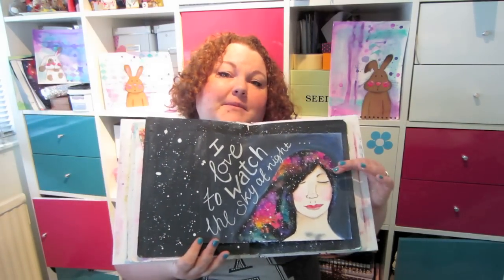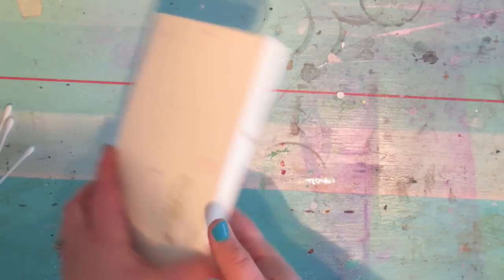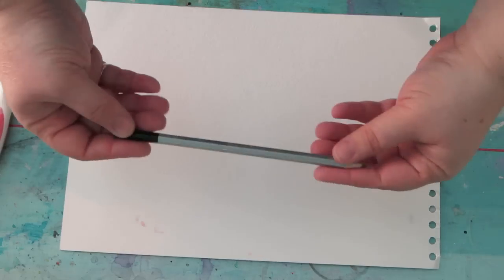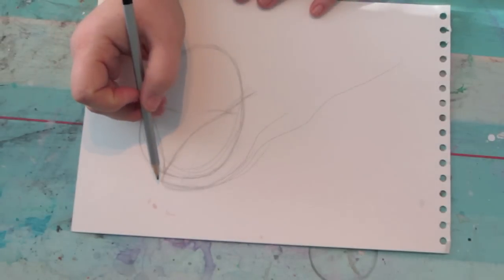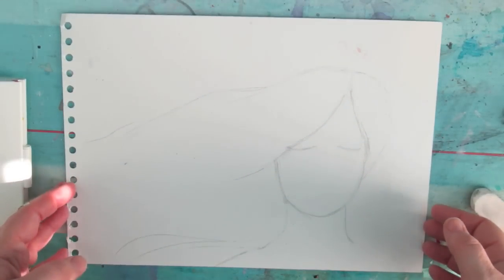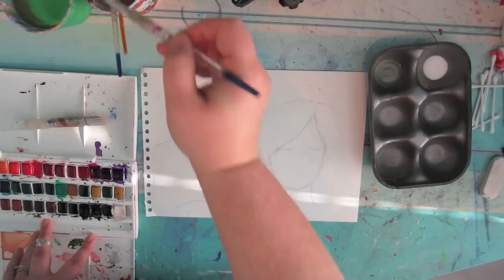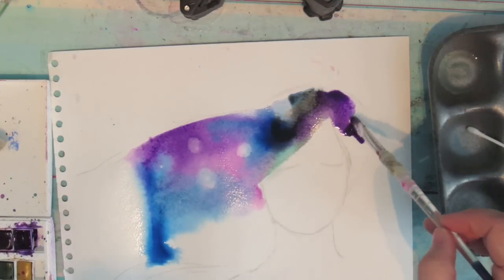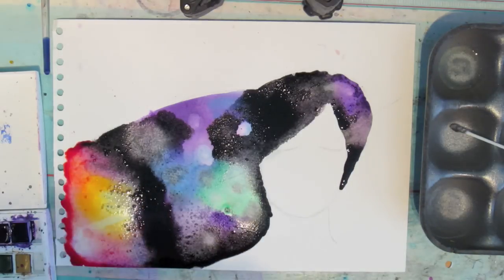How to Paint a Galaxy Girl - Part 1 of 2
A much requested tutorial for you on how to paint a girl with galaxy hair. Full instructions and equipment are included in the video. This is part 1 of 2. Part two will follow next week.